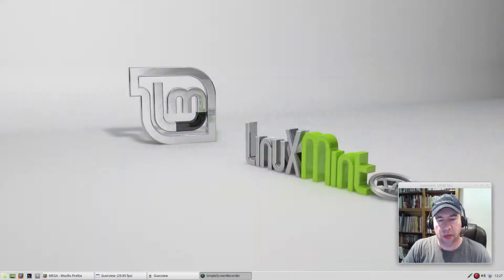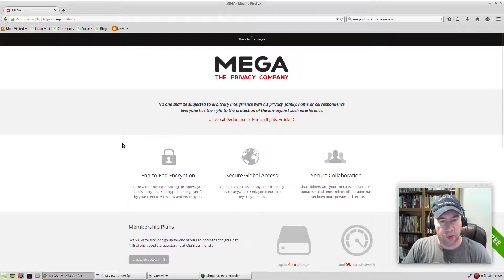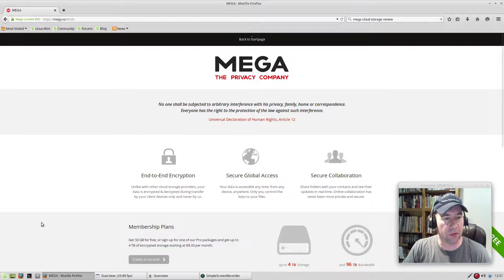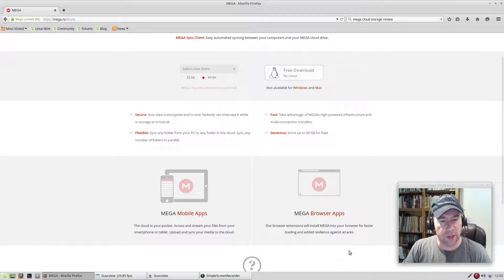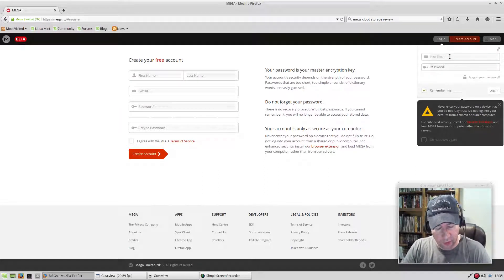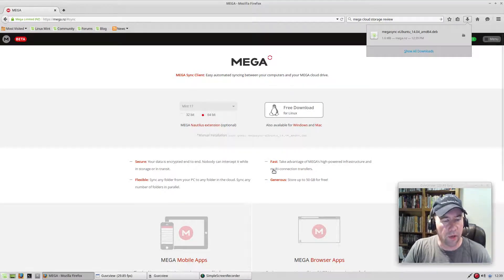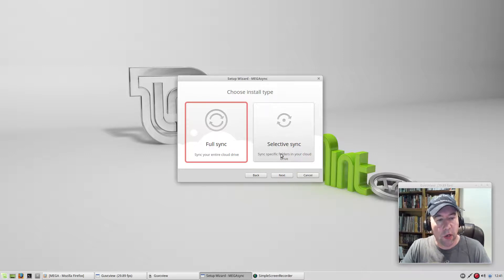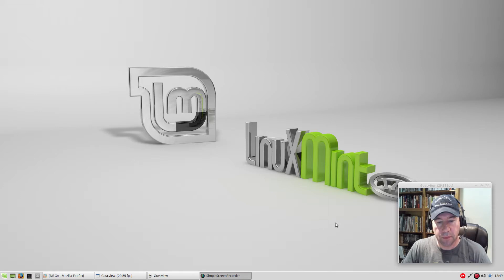Install Mega in Linux Distributions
Today I install Mega, a cloud storage alternative to dropbox and Google Drive.  To learn more about Mega, visit their